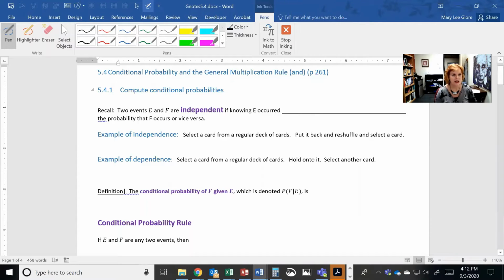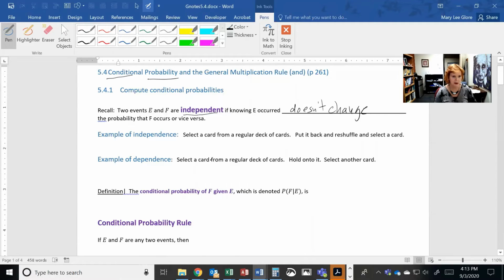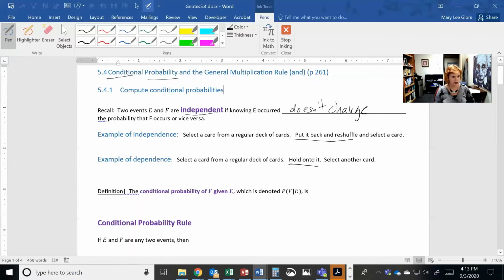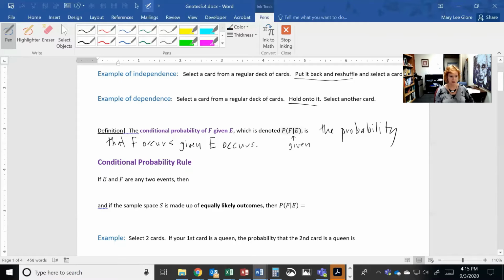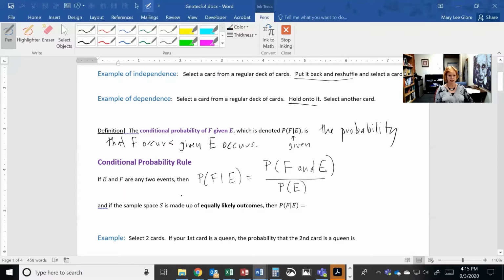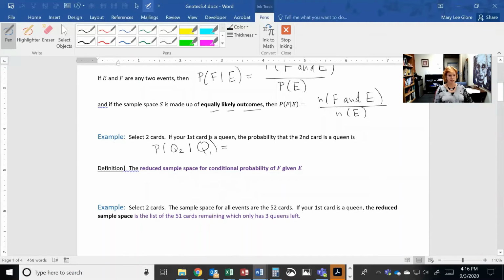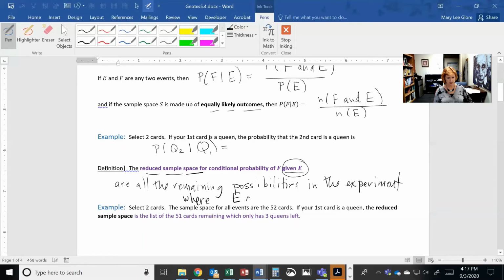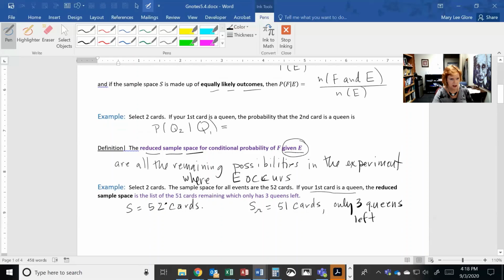STA 113 5.4.1a Conditional Probability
P(F|E) is the probability that F occurs given E occurs.
P(F|E) = P(F and E)/P(E)
If the outcomes are equally likely, then P(F|E) = n(F and E)/n(E)